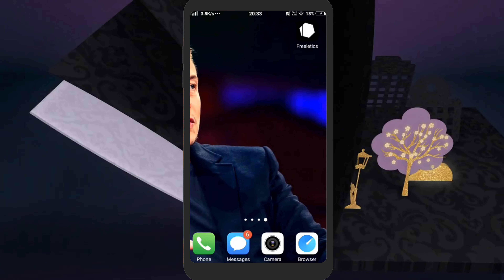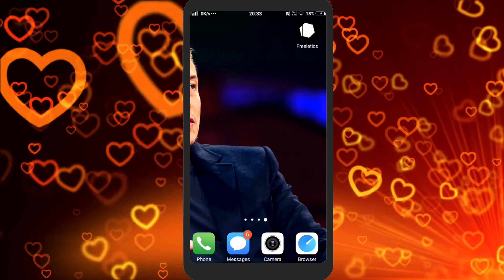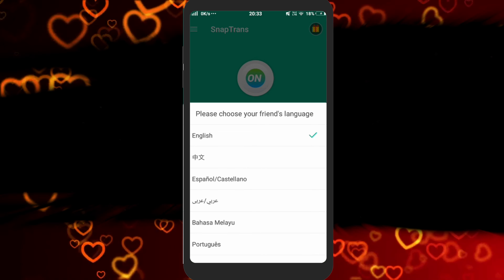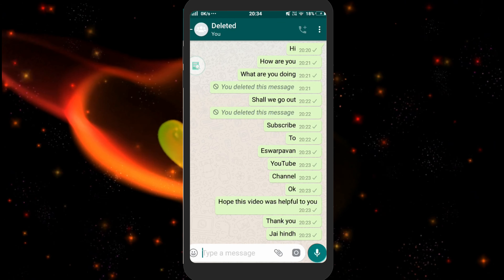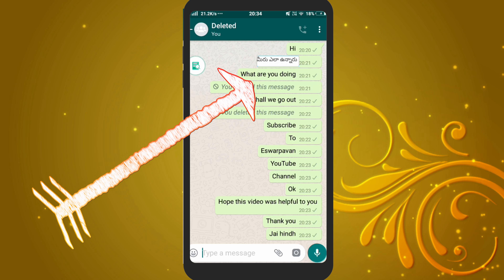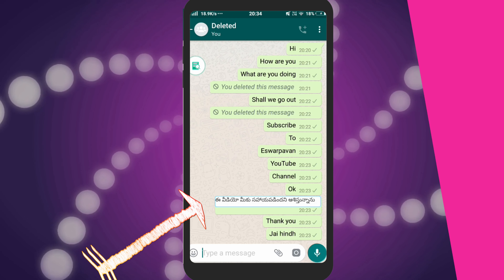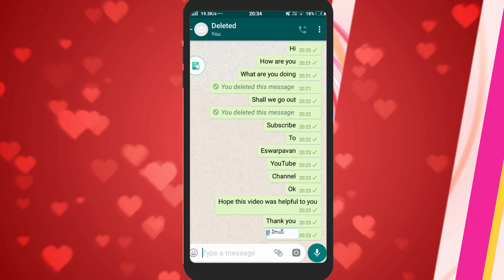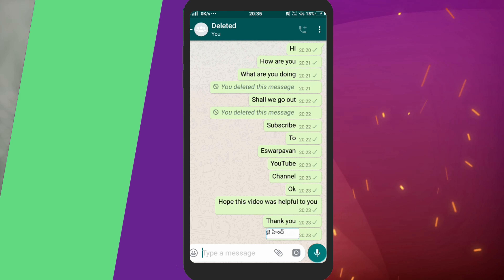Simple Translation Trick : Translate Into Telugu(English To Telugu Translation)!Translation App 2019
Hi Guys! In this video I am going to tell about Simple Translation Trick|Translate Into Telugu (English To Telugu Translation)!Translation App 2019.

This video was helpful to many people who suffer to understand English.

There exists many Indians mainly in the category of don't understand English.

Telugu translation is a process of translating English sentences to Telugu language so that the people who don't know English can easily understand that sentence meaning.

As Communication plays a major role in everyone's real life, For achieving it we need to have the case where the communication sender and receiver must be able to understand some particular language or else the whole communication fails at that scenario.

So In order to achieve success in communication we have many types of tools like translators and many translator apps and applications.
The 10 Best Online Translators (English To Telugu Translation apps) You Can Use in the Real World:
1)Google Translate   (English To Telugu Translation)
2)Bing Translator    (English To Telugu Translation)
3)SDL Free Translation    (English To Telugu Translation)
4)Translate.com    (English To Telugu Translation)
5)DeepL Translator  (English To Telugu Translation)
6)Babylon Online Translator   (English To Telugu Translation)
7)PROMT Online Translator   (English To Telugu Translation)
8)Collins Dictionary Translator   (English To Telugu Translation)
9)ImTranslator   (English To Telugu Translation)
10)SpanishDict   (English To Telugu Translation)

Where every translator has its own advantages some Translators above are used to get definitions and some for meanings too.

The 8 Best Translation Apps(English To Telugu Translation apps) for 2019:-
1)iTranslate Voice 3   (English To Telugu Translation app)
2)Google Translate   (English To Telugu Translation app)
3)SayHi   (English To Telugu Translation app)
4)Snaptrans   (English To Telugu Translation app)
5)TextGrabber   (English To Telugu Translation app)
6)Microsoft Translator   (English To Telugu Translation app)
7)TripLingo   (English To Telugu Translation app)
8)Waygo   (English To Telugu Translation app)

Where each and every app has its own advantages on translating some even capture the English paper and convert them into Telugu.

There are many types of English to Telugu translators are present in internet now a days.
The English To Telugu Translation app which I am showing in this video is SnapTrans,
Process On How to use it to translate English To Telugu :
Step -1 Download and open the app which is shown in the video.
Step-2 Just select your known language as Telugu and Your friends Language as English,
Step-3 Give all the permissions to the app.
Step-4 Switch It on.
Step-5 Grab the search Icon to the text which is in English so that It will be automatically converted/translated into Telugu.
The above Process Looks very simple to translate English to Telugu, Yes obviously That was pretty simple and easy way to understand English Language.

English was one the main and important language to learn where this language was spoken all over the world we need to learn it for the betterment of our knowledge, Where there exists many Telugu Speaking people Don't know or Understand English Here is the best way To understand English By Translating it into Telugu.

For learning English some people may take huge time so here is the most simple and easy was to convert English to Telugu.That too on android.

Copyright info ©
I Hope this video of How To Know Who Visited My Facebook Profile | How To See Who Visited My Facebook Profile!Telugu is really helpful to you all